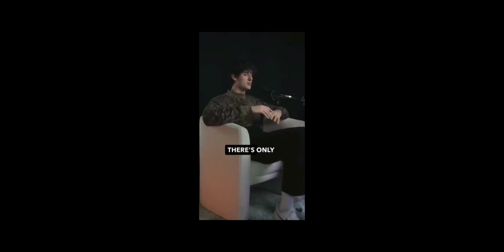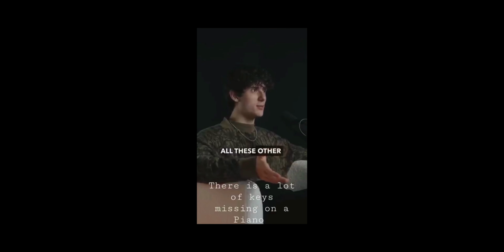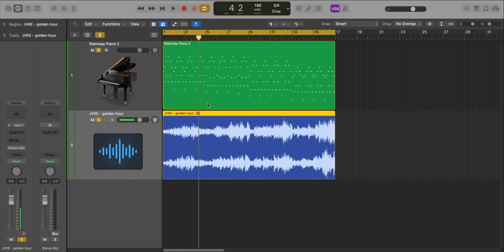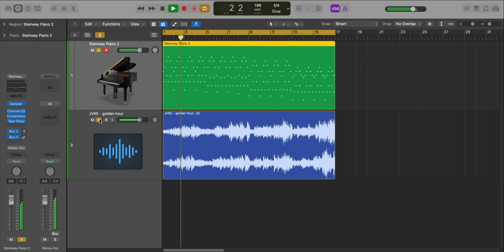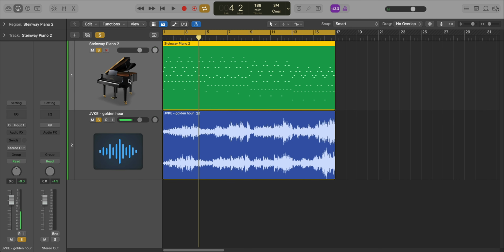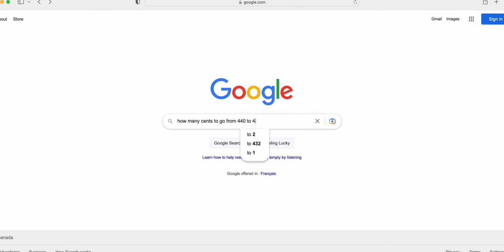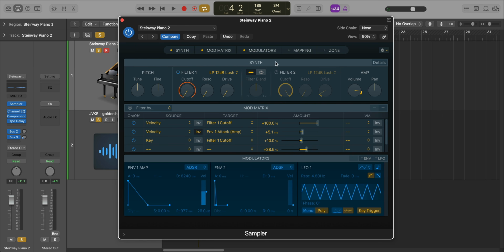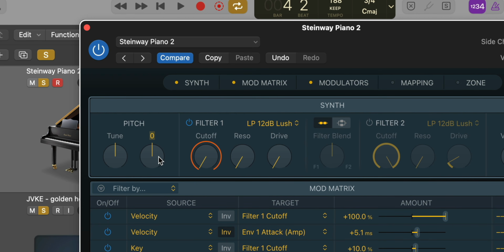the REAL reason why JVKE says you can't play "GOLDEN HOUR" on piano...